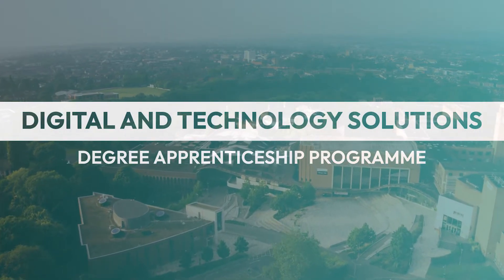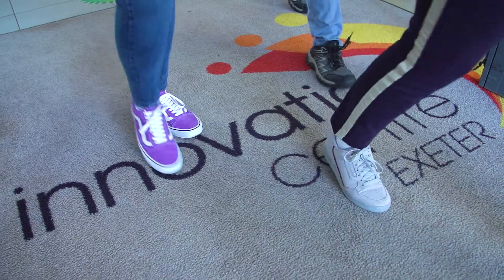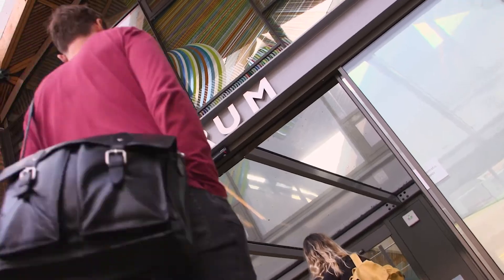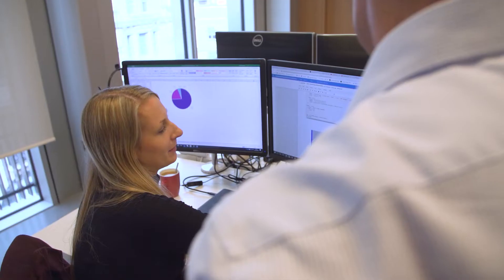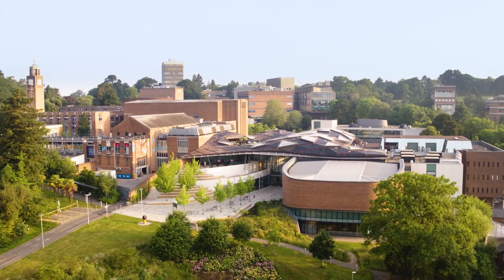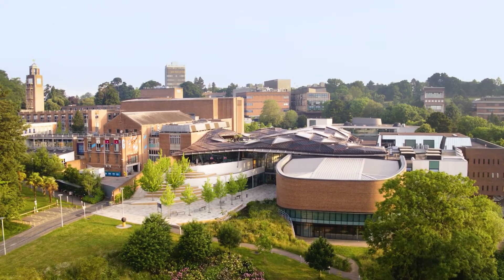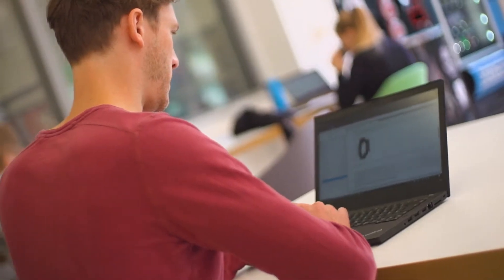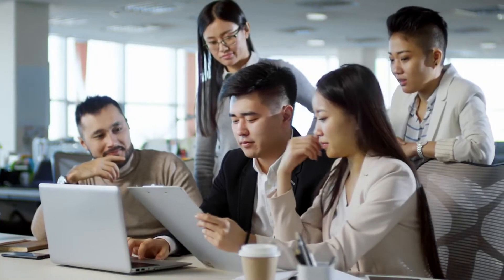Digital Technology Solutions Degree Apprenticeship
In a world that is more reliant on technology than ever before, discover how your staff can leverage their tech skills to help bring solutions to your business.

Discover the Digital Technology Solutions Degree Apprenticeship at the University of Exeter.